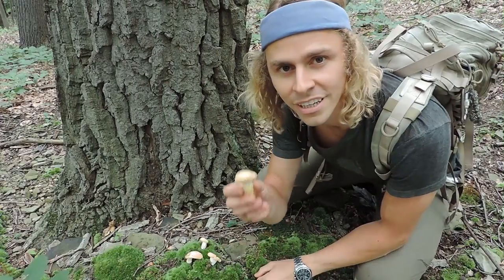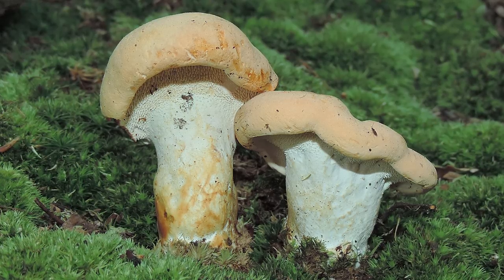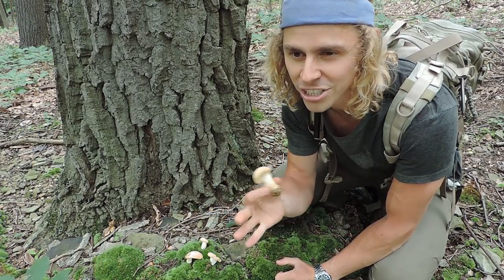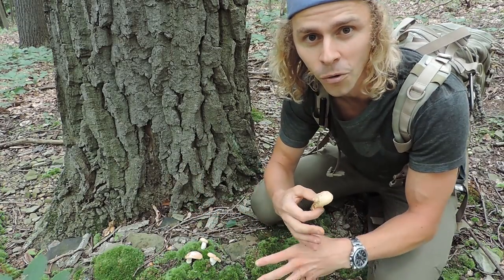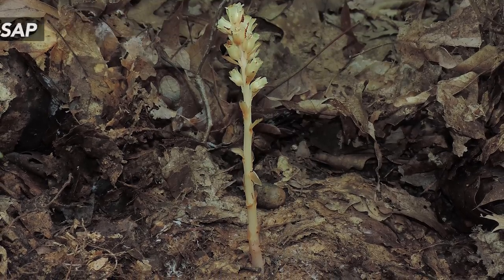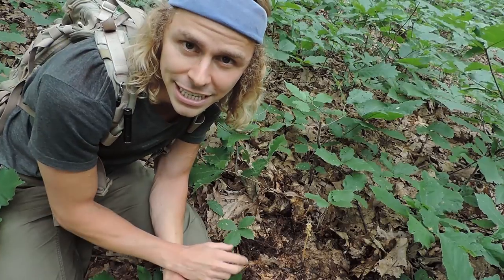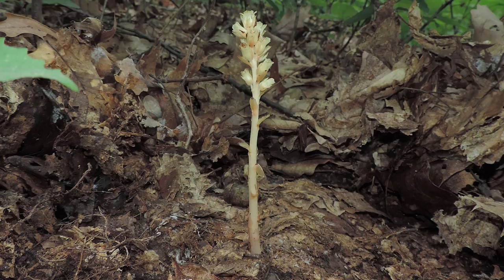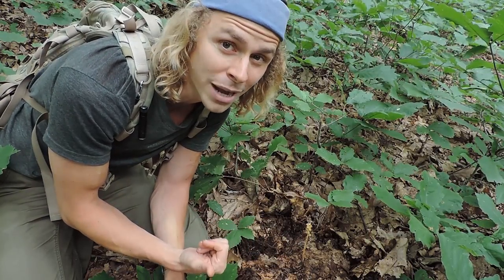One Mushroom & One Plant You Can Find Right Now!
In this video, we take a look at the Hedgehog Mushroom (Hydnum "repandum") as well as the ever-so-fascinating Pine-Sap plant (Monotropa hypopitys... or is it Hypopitys monotropa?).